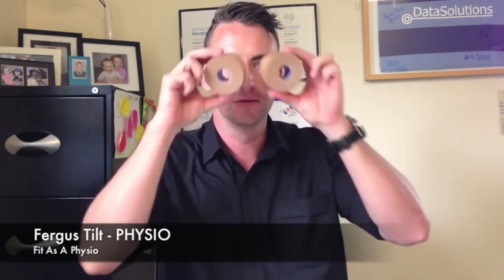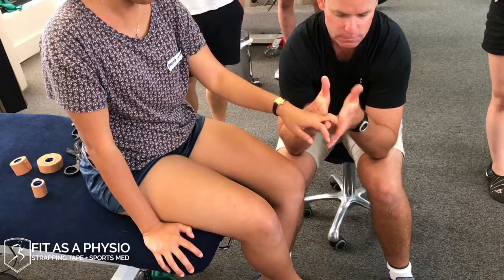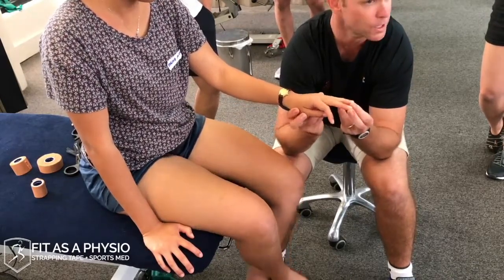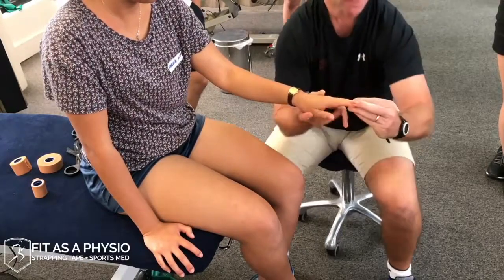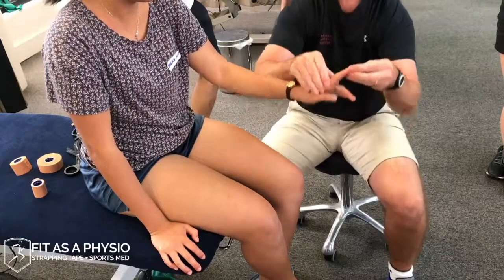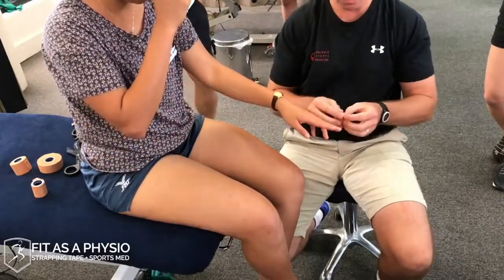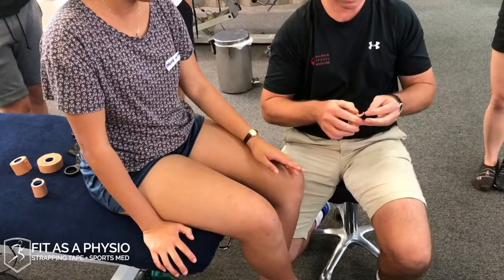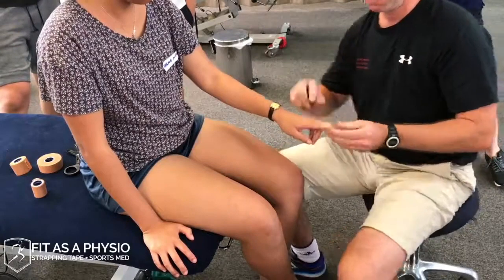How To Tape FINGERS | Physio Mosman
This is a demonstration of how to buddy tape fingers with rigid sports strapping tape.

Finger taping is useful for prevention and treatment of injuries such as:
•PIP Joint sprains

to buy Rigid Tape / Sports Strapping Tape / or book a physio appointment in Mosman (Sydney, Australia)